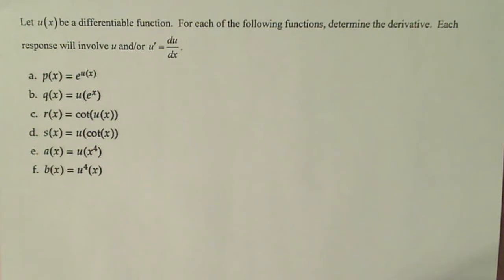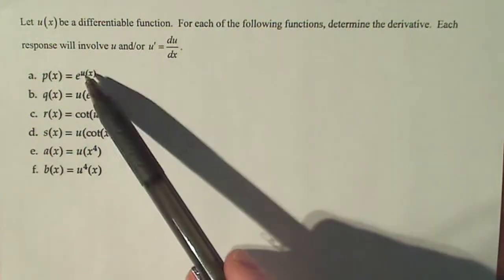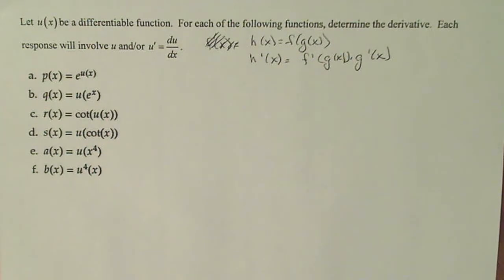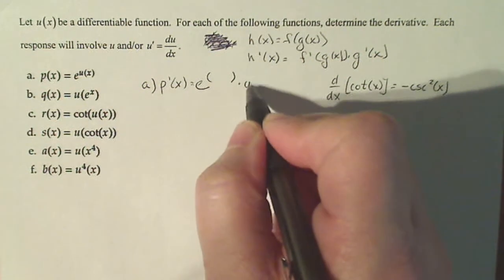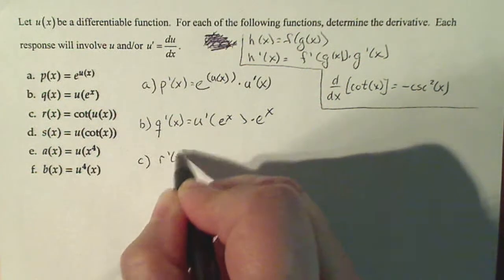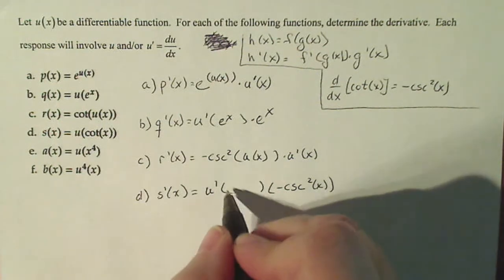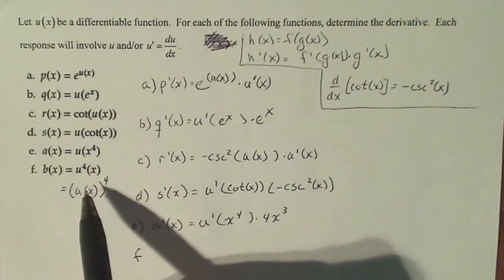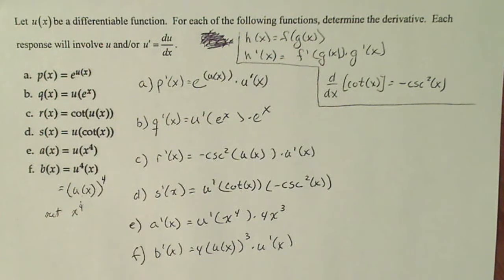Calculus 1: Generic Use of the Chain Rule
This problem has a generic function, u(x) in each defined function where the derivative must be found.  It is a repetitive example to help get the chain rule into memory.